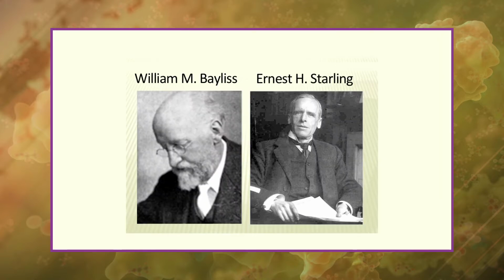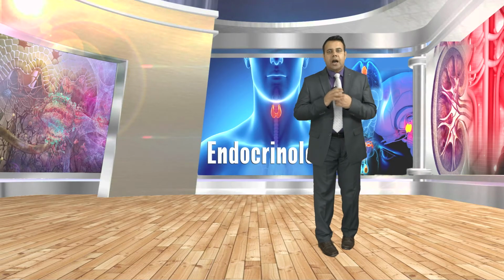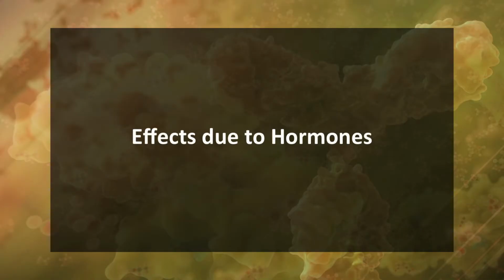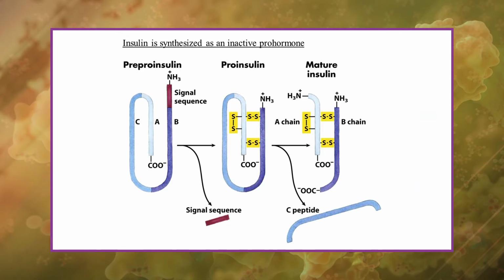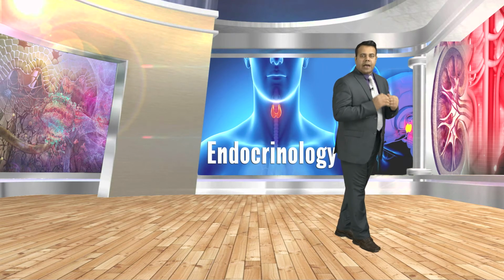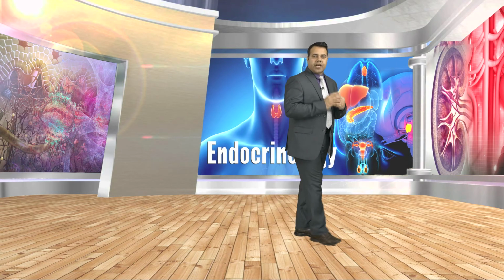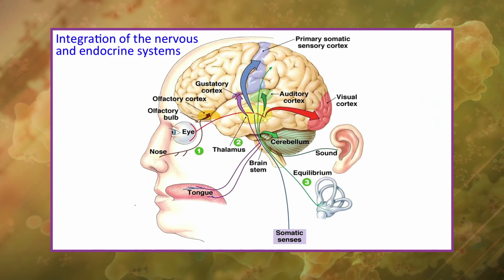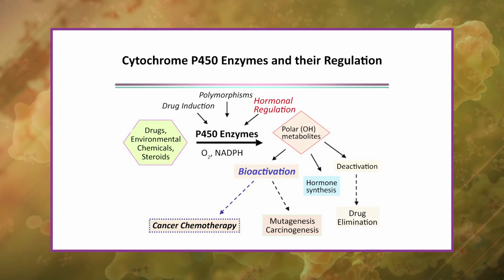4 METABOLISM AND EXCRETION OF HORMONES Corrected